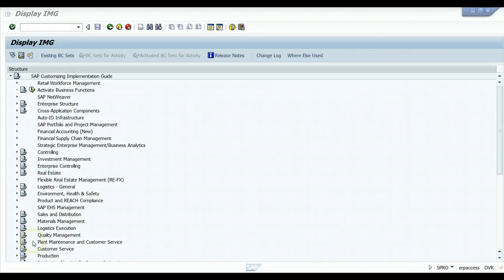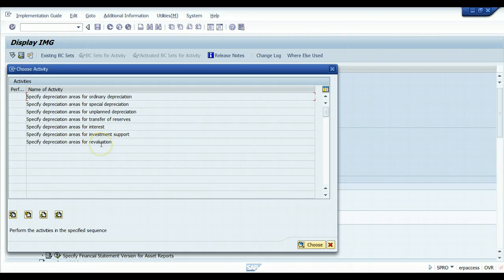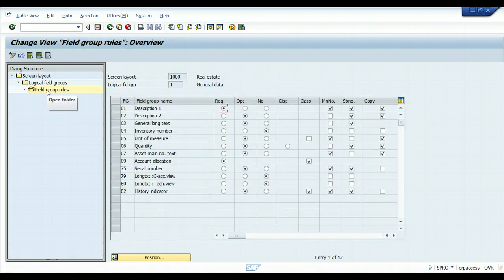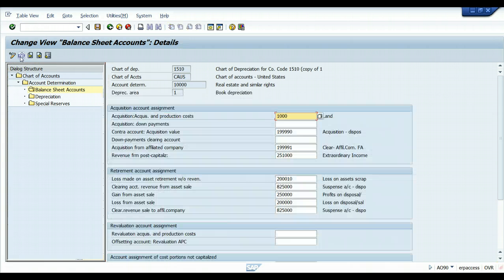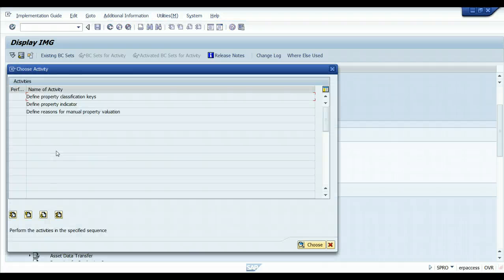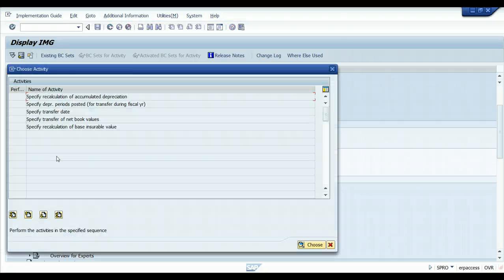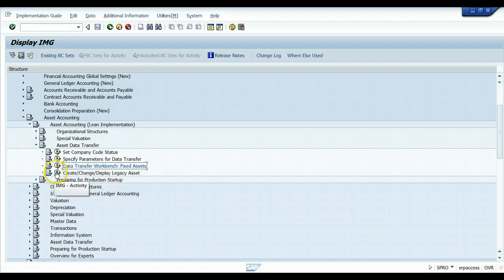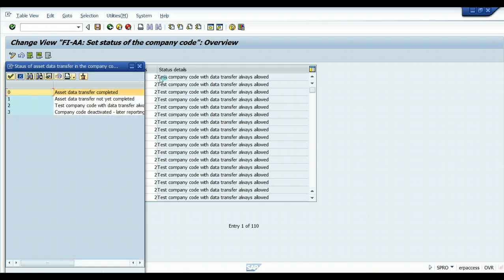SAP Asset Accounting - Lean Implementation Overview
See also LSMW Configuration Preview on this channel (mySAPVideoTutorials)
An overview of SAP Asset Accounting - Lean Implementation looking at configuration tasks under the headings: Organisational Structures, Special Valuation, Asset Data Transfer and Preparing for Production Startup.
Video includes commentary by SAP Certified Solution Consultant (FICO)/Accountant.(FCMA)